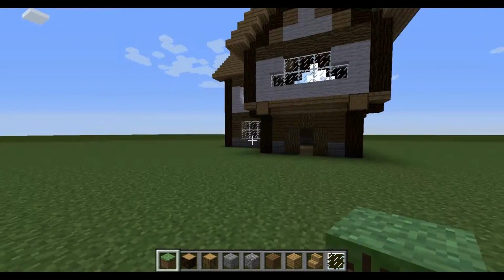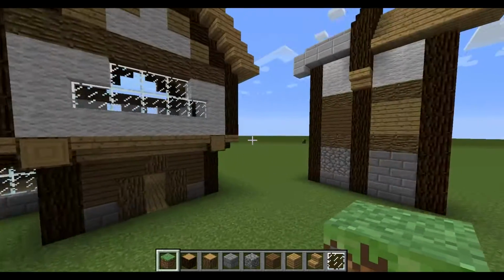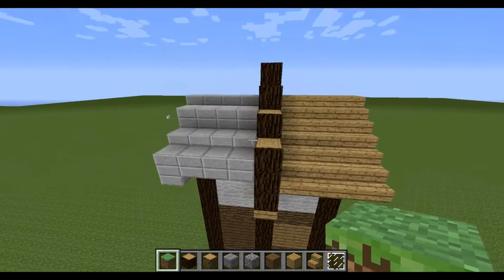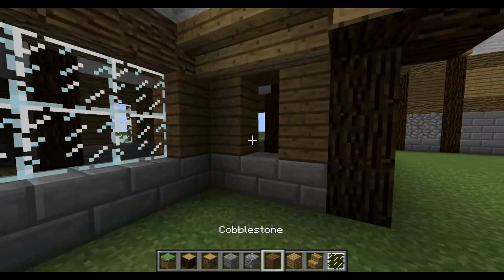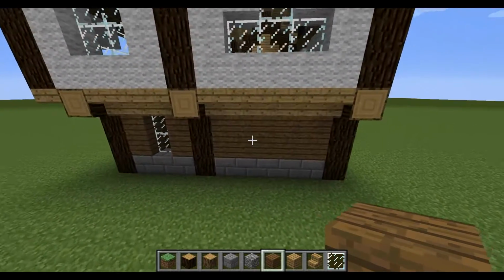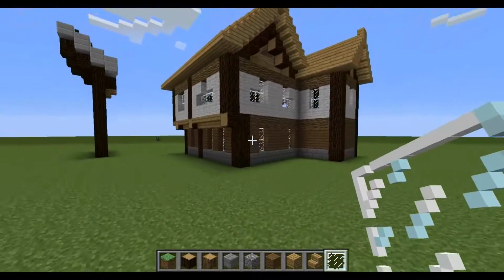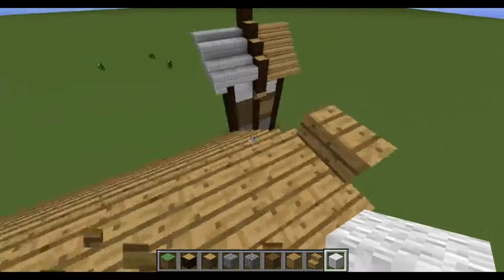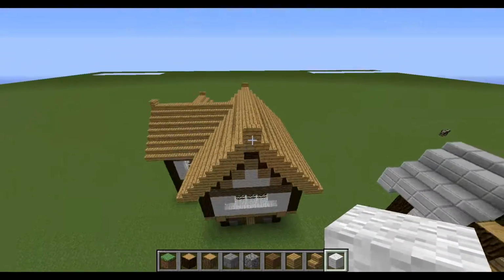Architecture and Aesthetics: Intermediate Medieval Exterior!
Join Crit as he teaches you how to construct the exterior of a medieval house. If you have any questions or suggestions related to the series, make sure to post in the comments!